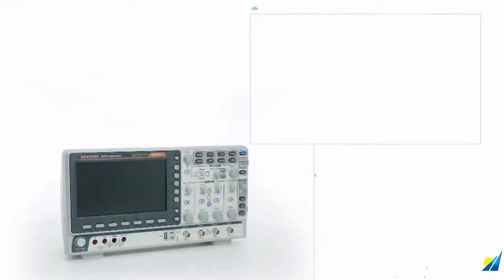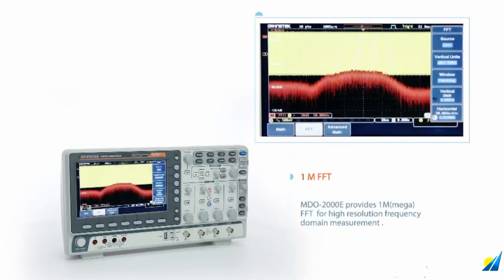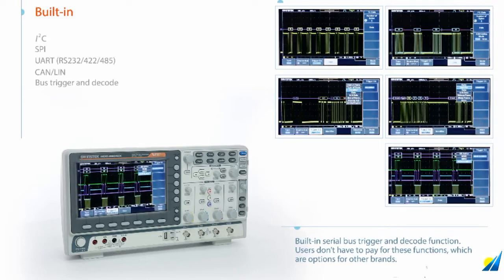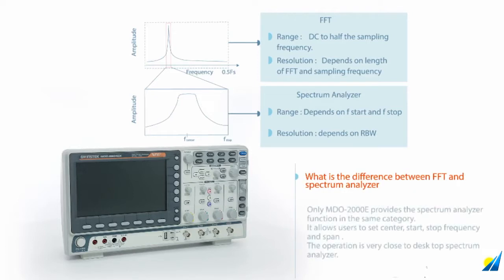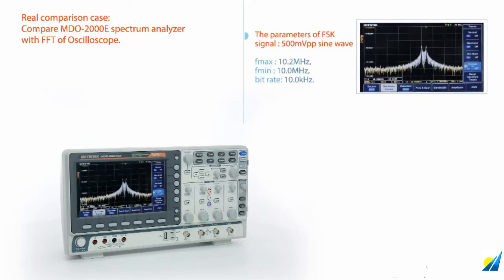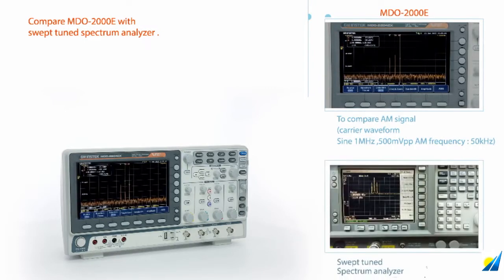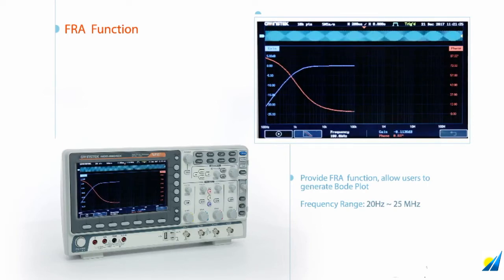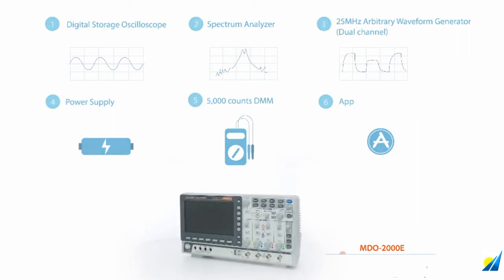GWInstek MDO-2000E Series oscilloscopes - 5 in 1!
The GW Instek MDO-2000E Mixed-signal Oscilloscope is 5 instruments in one case: 2-ch DSO, DMM, Spectrum Analyzer, 2-ch AWG, and a built-in power supply.